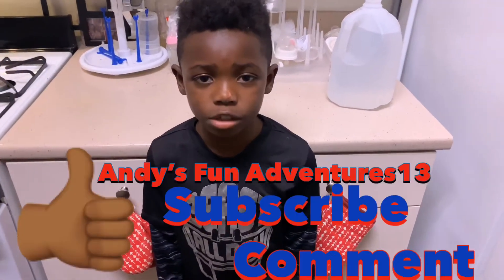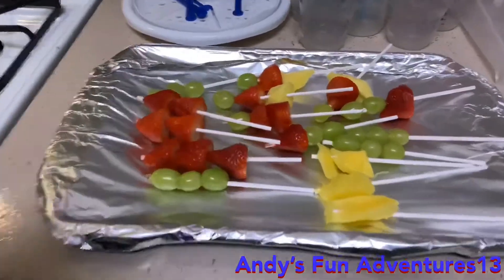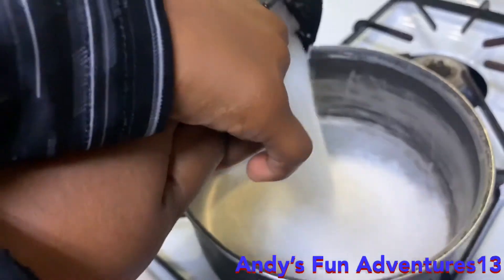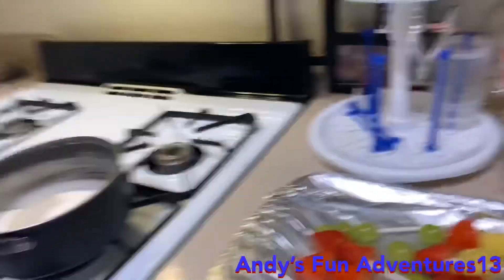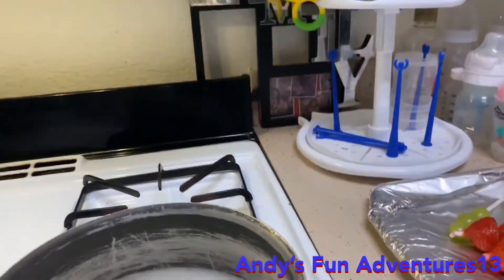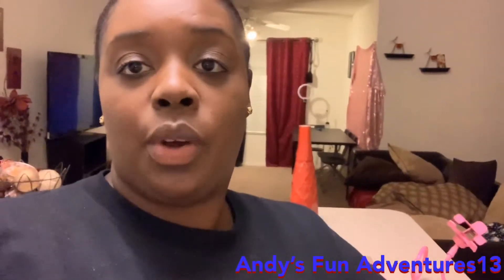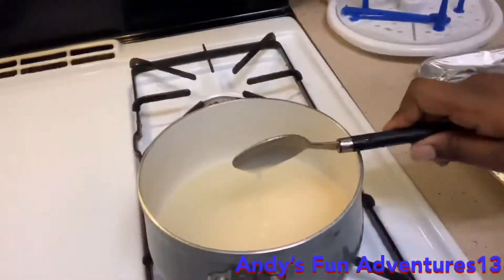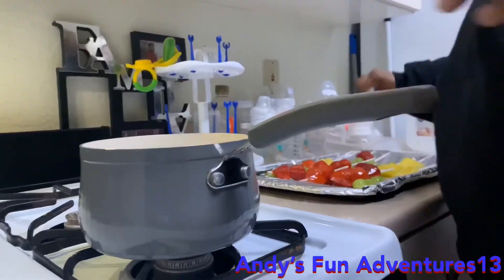Making Candid Fruit wit mom part1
Things you will need to make Candied fruit 🍉
Fruit of course lol 😂
2 cups of sugar
1/4 cup of water
1/3 cup corn syrup
Plastic or wooden sticks
Candy thermometer. even tho we didnt use 1

Part 2 will be up tomorrow